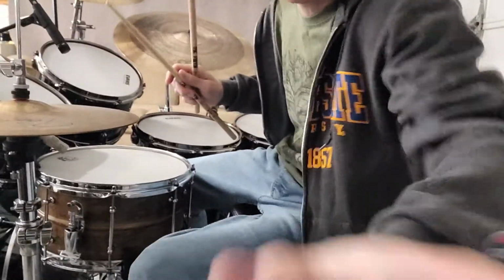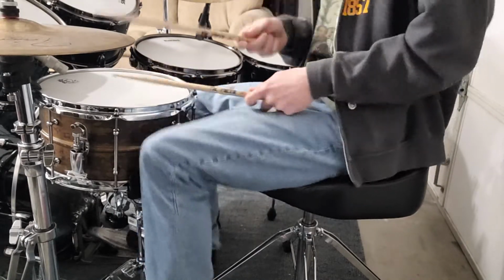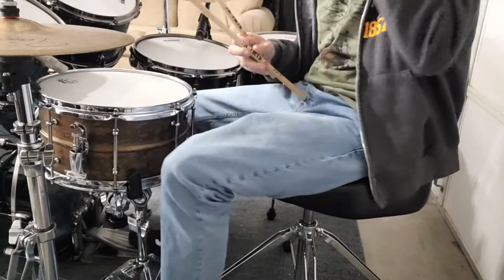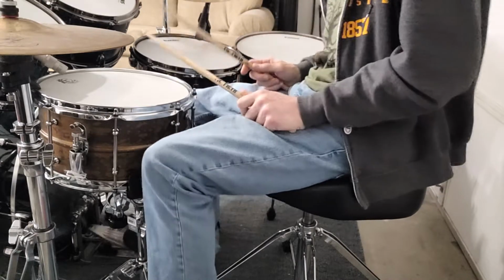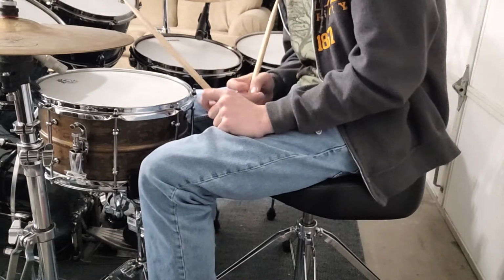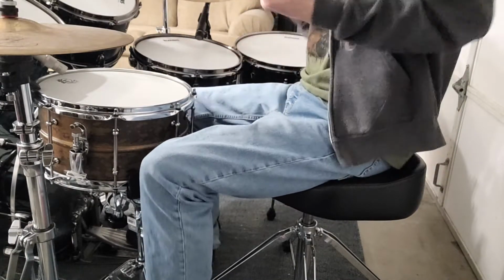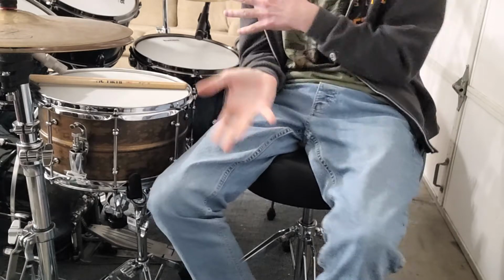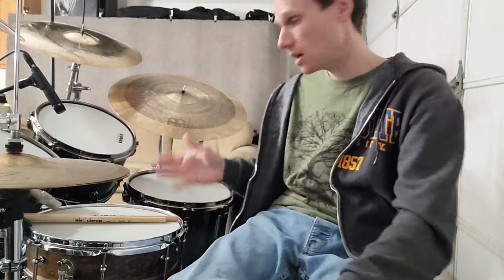FOR *BRYAN*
Showing the exercise I was telling you about, in addition to the way I use 3 techniques depending on the bass drum figure with 1 pedal. either a doubles motion, a fast singles, or a constant "feathering" of 16ths all done from heal motion. I played the figures in addition to showing how you might use them take them your own, and the way I approach practicing each technique. I know I made a couple mistakes because I tried to just right into the next one without practicing it first, but I think the majority are played well enough that you can hear the phrasing and count of each. I hope it helps! I know it sure helped me get my non-responsive leg/feet to work more accurately. Happy drumming, bro!
I think others might find this useful as well. Take care!

-Blake